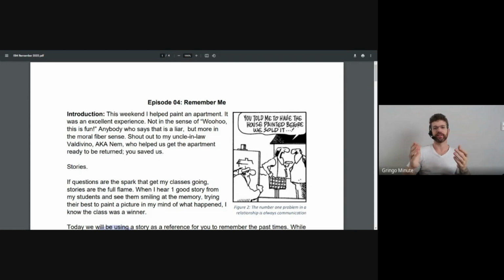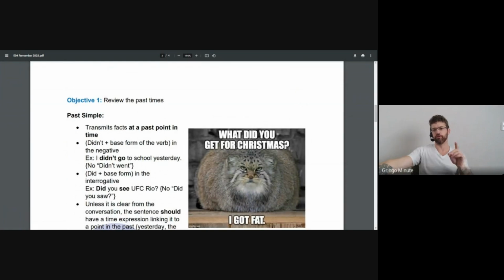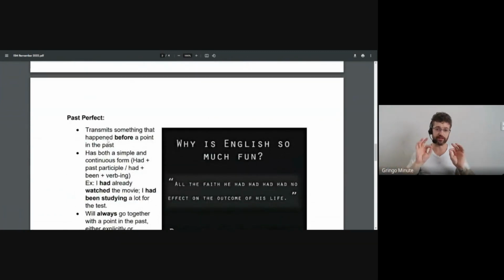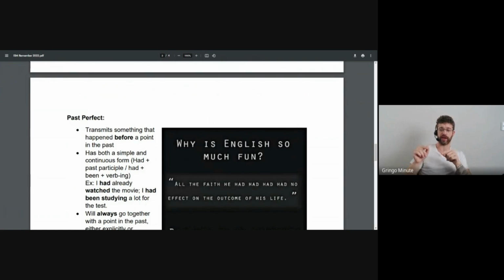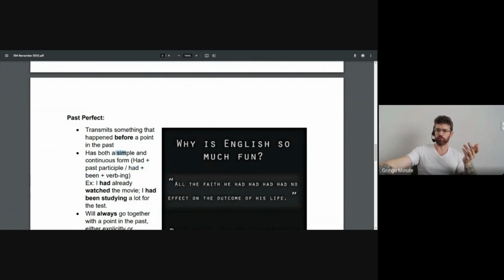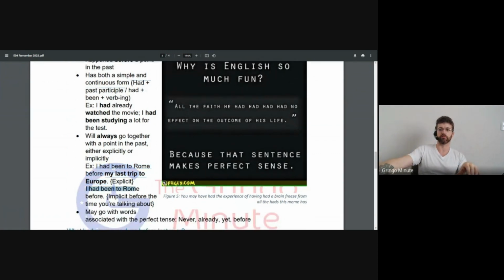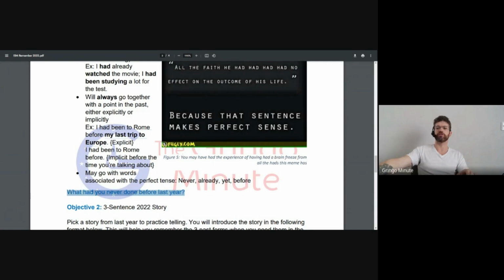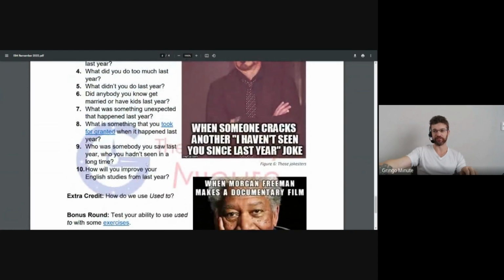Creative '23 S01E04 The Past Is History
Review the Past forms telling a story.

Follow to improve your English competency for free in just 1 minute a day